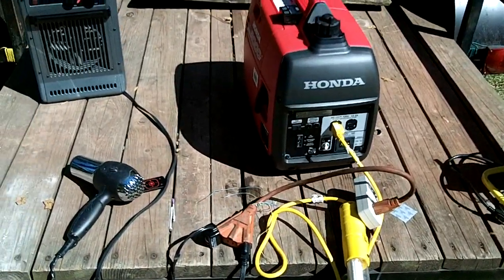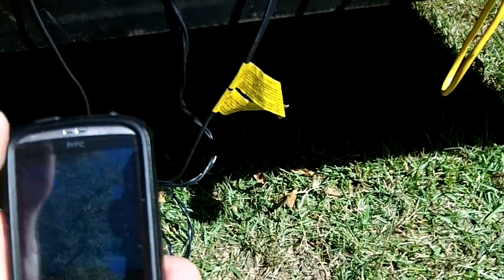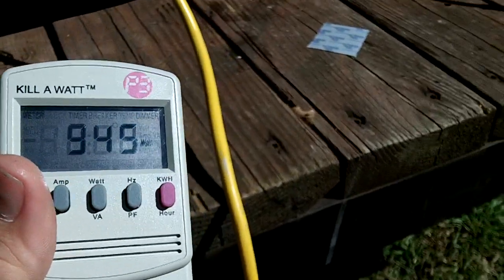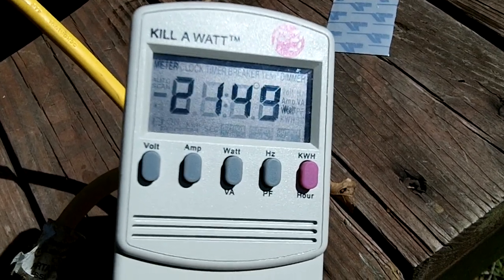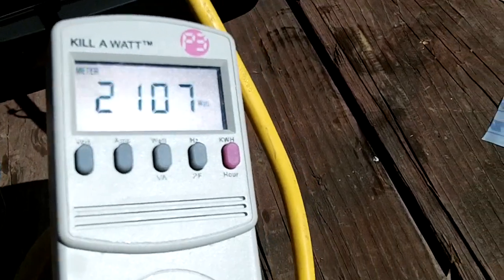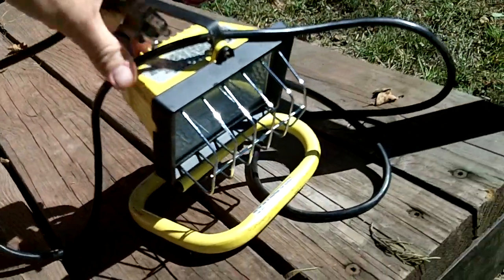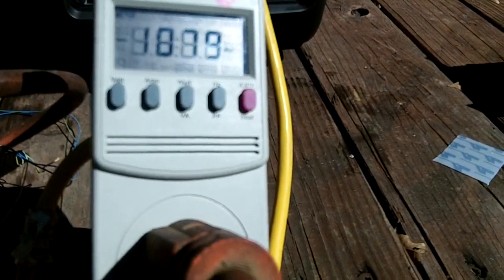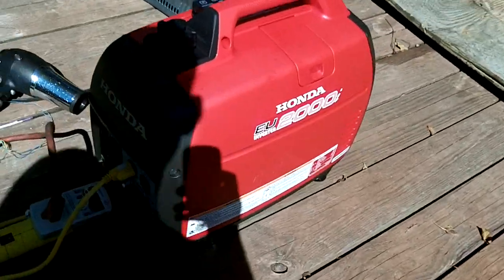Honda EU2000i inverter generator review and load testing makes 2200 WATTS!!!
New out of the box honda EU2000I generator load testing review.  Using a watt meter to record the watts consumed by a space heater, hair dryer and a halogen work light the generator produced almost 2200 watts and showed no sign of overload.  This generator is great for a temporary power outage to run the essential appliances and even better for tailgating at the ball game and more.